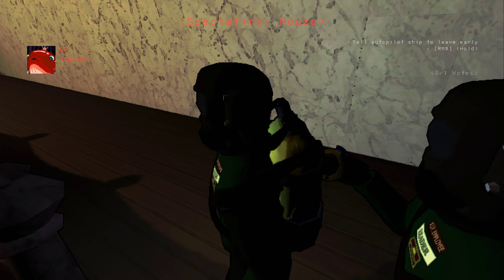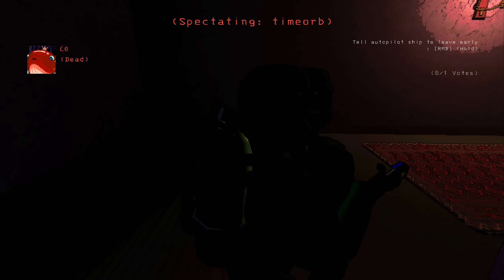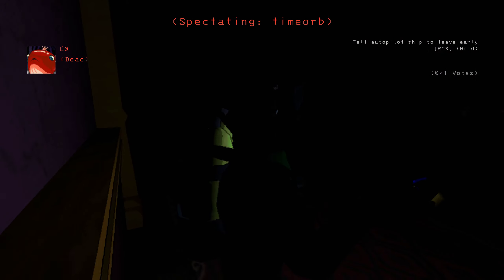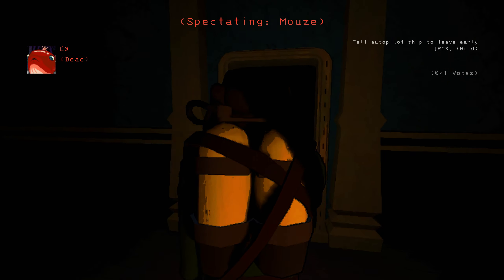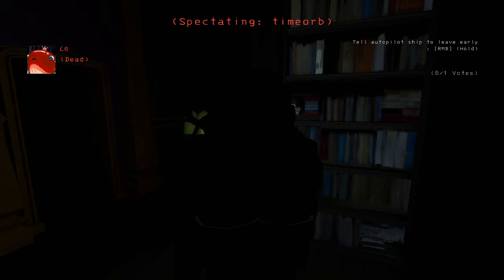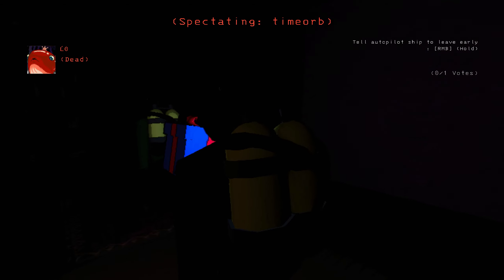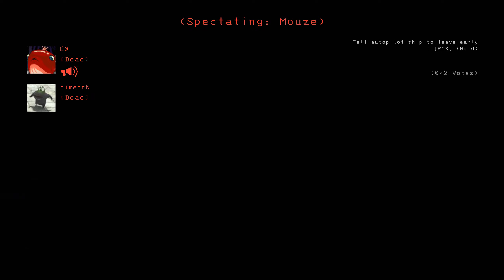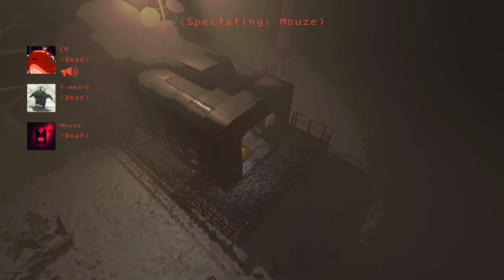im so scared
is that a g-g-g-g- GHOST???!!!